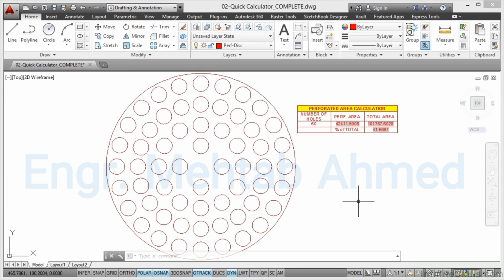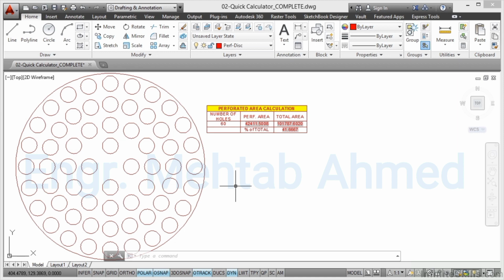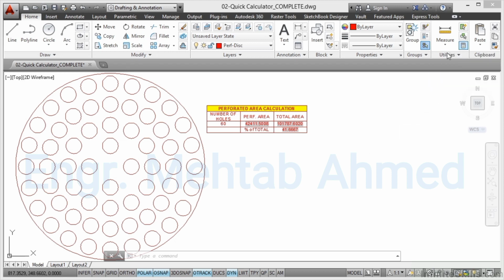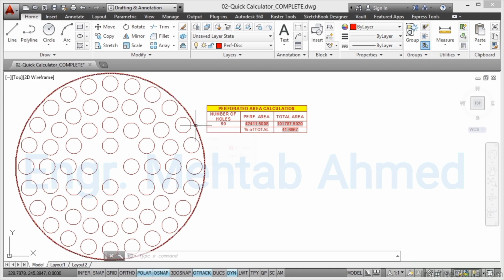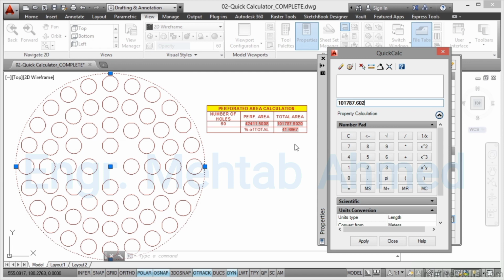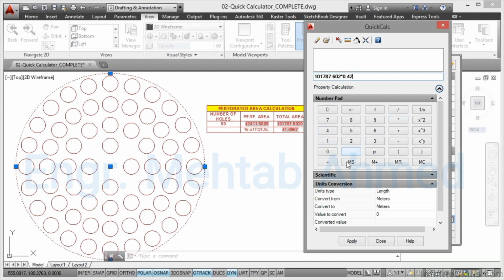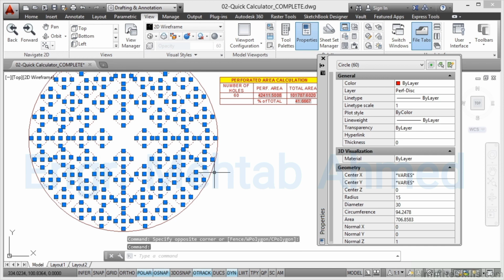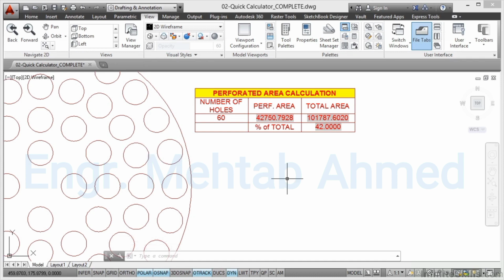AutoCad Tips and Tricks | How To work Faster in Autocad | Quick Calculator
The Quick Calculator in AutoCAD is a built-in tool that allows you to perform basic mathematical calculations directly in the command line.

To use the Quick Calculator:

Type the calculation you want to perform directly into the command line.
Press the Enter key to execute the calculation. The result will be displayed in the command line.
The Quick Calculator supports basic mathematical operations such as addition, subtraction, multiplication, and division. It also supports more advanced calculations, such as trigonometric functions and square roots. You can use parentheses to specify the order of operations. Additionally, you can use the "=" command to recall the result of the last calculation.

The Quick Calculator is useful for quickly performing calculations without having to leave the AutoCAD interface. It can save time and increase efficiency when working on complex drawings.

It's worth mentioning that you can also use the "CAL" command to open the Calculator palette, which provides advanced mathematical functions